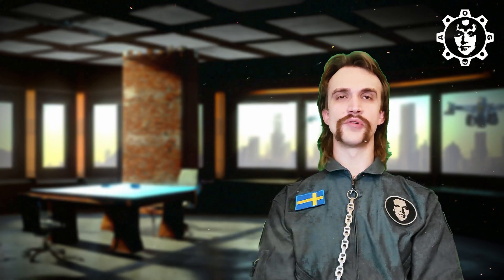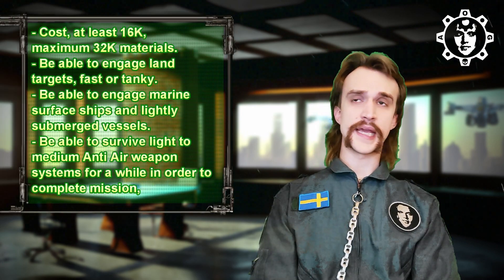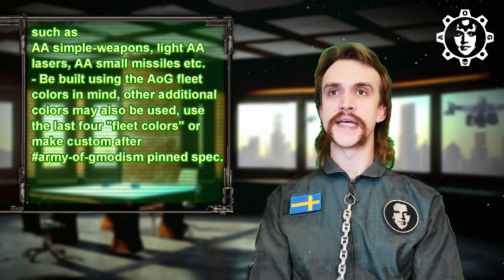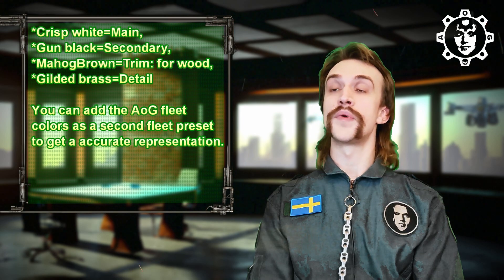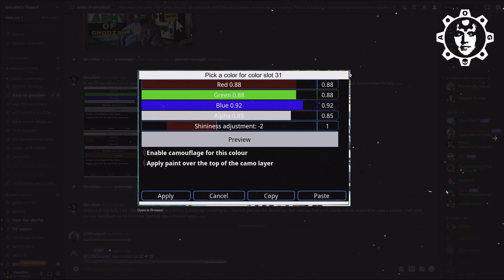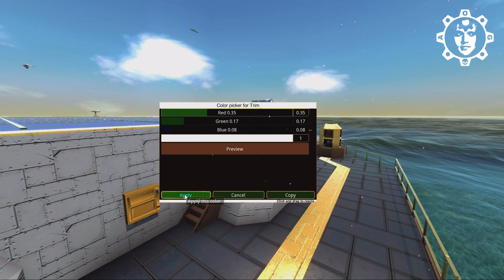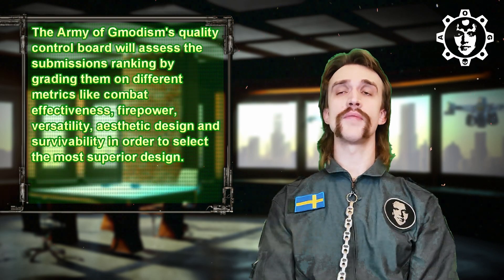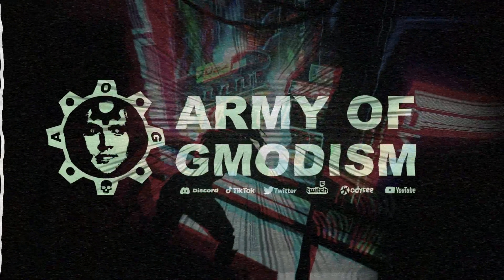Army Of Gmodism Trials Season 1: The Bomber - From the Depths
The Army of Gmodism has developed some medium From the Depths bombers who can assist in taking out land and marine targets, however all of them are now out of date and has been retired.
This is why we have called in you here today, you are to assist by submitting a suggestion for the AoG 2nd chapter frontier fleets new medium bomber adhering to these rules:

- Cost, at least 16K, maximum 32K materials.
- Be able to engage land targets, fast or tanky.
- Be able to engage marine surface ships and lightly submerged vessels.
- Be able to survive light to medium Anti Air weapon systems for a while in order to complete mission, such as AA simple-weapons, light AA lasers, AA small missiles etc.
- Be built using the AoG fleet colors in mind, other additional colors may also be used, use the last four "fleet colors" or make custom after army-of-gmodism pinned spec. (Crisp white=Main, Gun black=Secondary, Mahogany brown=Trim: used for wood, Gilded brass=Detail) You can add the AoG fleet colors as a second fleet preset to get a accurate representation.

Plus points are given for these additional metrics:
- Should not use too much materials/second when on stand by or out of combat, one can try and make it efficient, or make it land on water or ground when not engaged in orders.
- Good style and design that not only works but also look pleasing by the use of interesting shapes, Decorations and AoG decals.

The Army of Gmodism's quality control board will assess the submissions ranking by grading them on different metrics like combat effectiveness, firepower, versatility, aesthetic design and survivability in order to select the most superior design.
The winning designer will be honored by having their vessel named after them, it will be used in future missions.
A winning AoG Enlisted will also be promoted, a winning officer will instead receive an extra honor.

Deadline: 16th of June, submission by DM @ me in Discord AoG channel.

AoG Invictus!